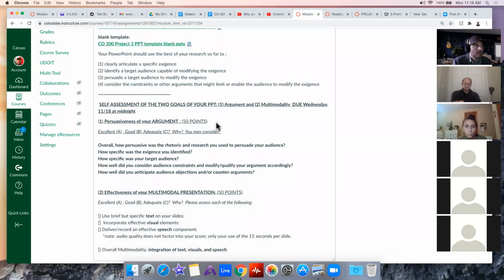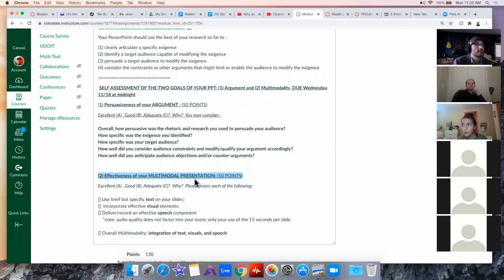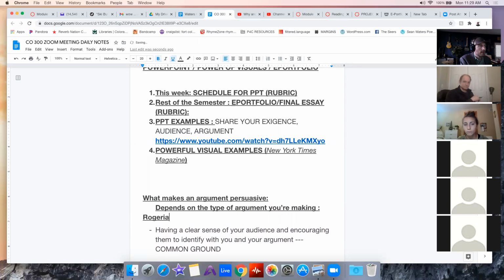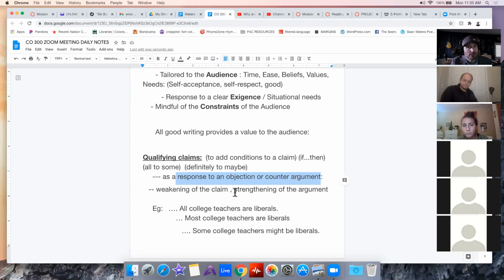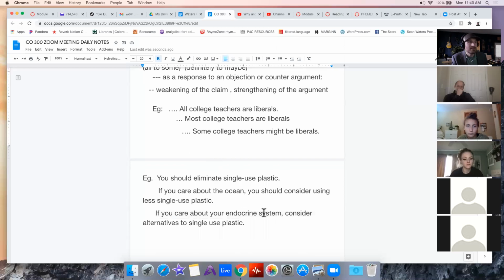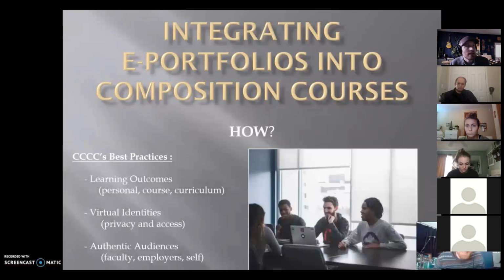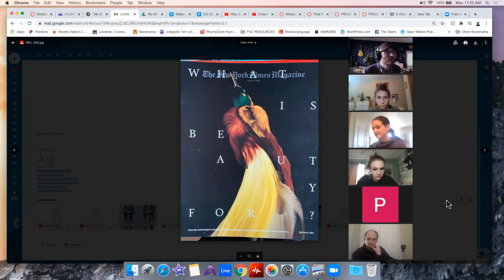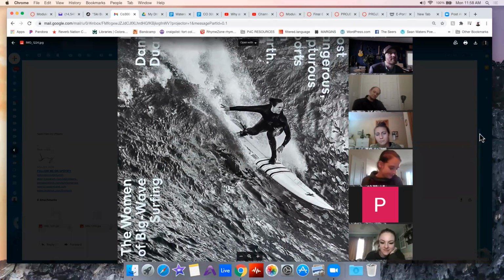MONDAY, NOV 16TH, 2020: WEEK 13 : 11 am: POWERPOINT / POWER OF VISUALS / EPORTFOLIO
MONDAY, NOV 16TH, 2020: WEEK 13 :
POWERPOINT / POWER OF VISUALS / EPORTFOLIO

This week: SCHEDULE FOR PPT
Rest of the Semester : FINAL ESSAY / EPORTFOLIO:
PPT EXAMPLES : SHARE YOUR EXIGENCE, AUDIENCE, ARGUMENT
POWERFUL VISUAL EXAMPLES (New York Times Magazine)

What makes an argument persuasive?:
   -Logos (reasoning/evidence/statistics “left brain),
    - Pathos (emotion/value/feeling/authority “right brain”
       - Ethos (Character/Credibility :   good will, good understanding, good sense … I would add curiosity )
                  -- Austin Kleon (pose a question… and invite
                other people to wonder with you about the
        question) build tension and bring your audience along with you:
- Tailored to the Audience : Time, Ease, Beliefs, Values, Needs: (Self-acceptance, self-respect, good)
   - Response to a clear Exigence / Situational needs
    - Mindful of the Constraints of the Audience

All good writing provides a value to the audience:

Qualifying claims:  (to add conditions to a claim) (if...then)
     --- as a response to an objection or counter argument:
   -- weakening of the claim , strengthening of the argument

     Eg:   …. All college teachers are liberals.
                 … Most college teachers are liberals
                    …. Some college teachers might be liberals.
Eg.  You should eliminate single-use plastic.
        If you care about the ocean, you should consider using less single-use plastic.